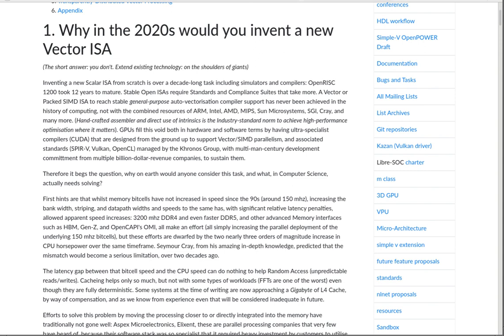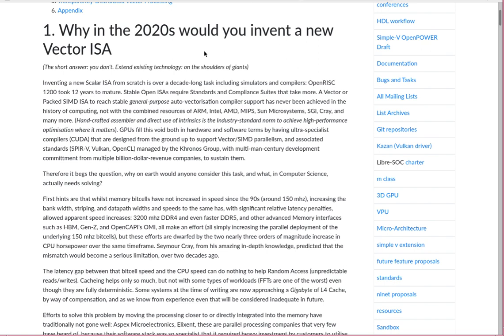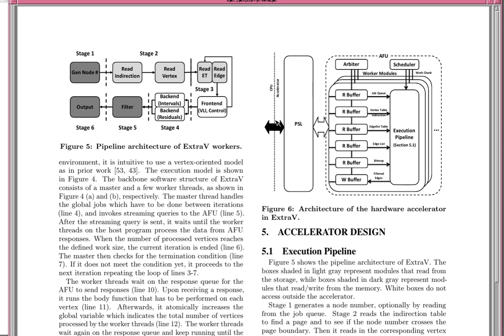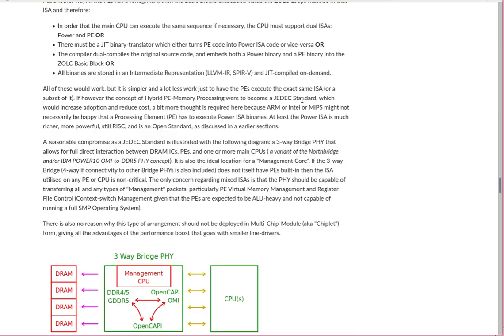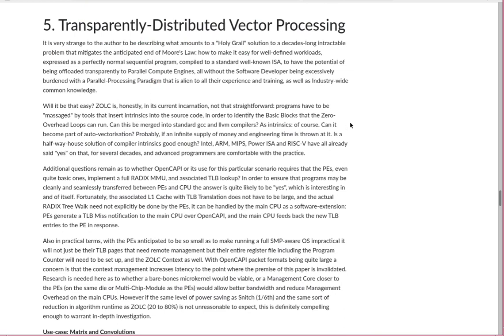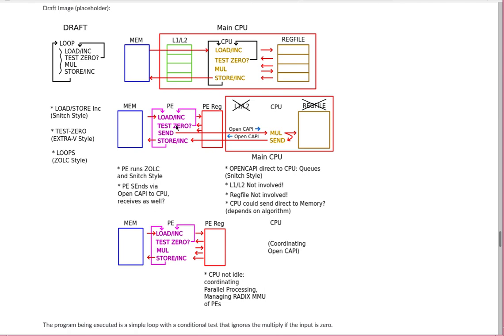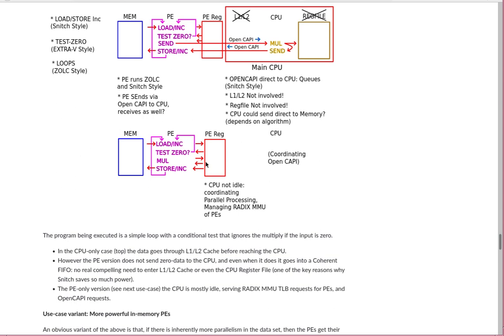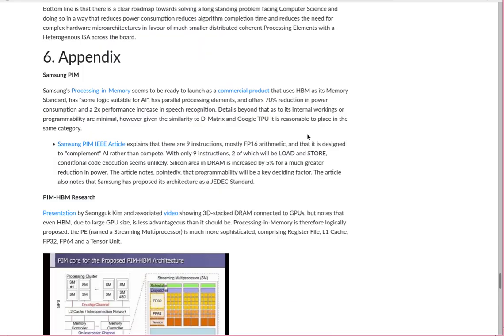ICS2022 OpenPOWER Workshop